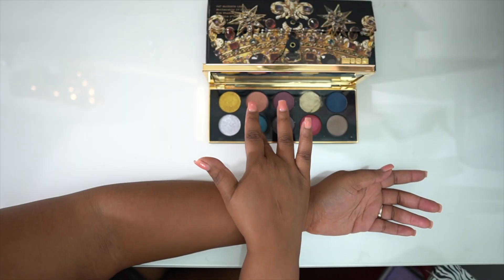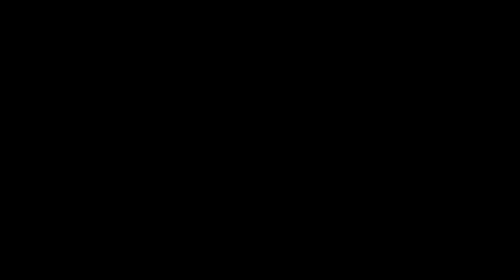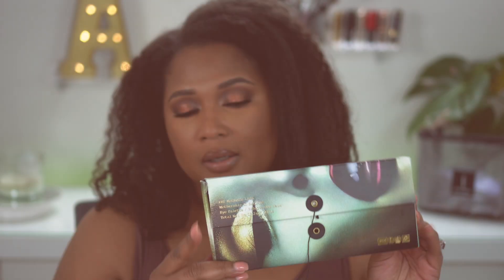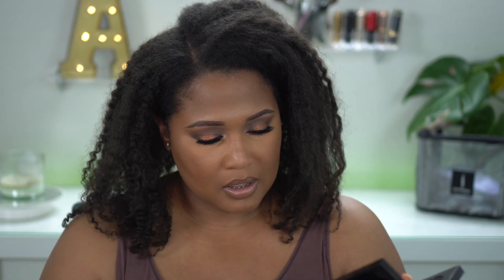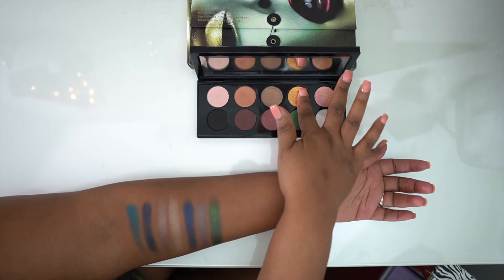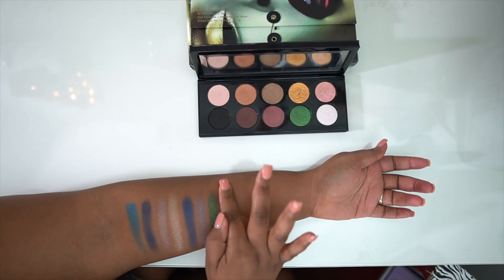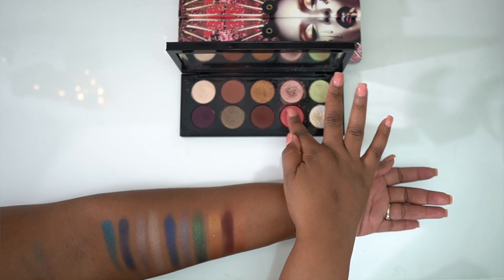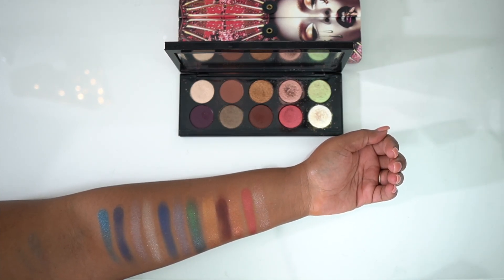Ranking Pat McGrath Labs Mothership Palettes +Tutorial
Hey GlamFam, Girl!!! in the spirit of Mothership IX Huetopian Dream launching recently, I felt it necessary to rank my mothership collection for you today. I have all 8 mothership palettes to swatch and a fall tutorial using mothership 6 Midnight Sun. I am so excited because I love playing in luxury makeup!

Mailing Address:
20180 Park Row Dr

BEST Foundation Spring/Summer Shade Matches:

Too Faced Born this way Butter Pecan
LYS Serum Foundation 5N3
La Mer Soft Fluid longwear foundation 450
Estee Lauder Doublewear 5N1.5
Fenty Beauty Pro Filt’r Soft Matte Foundation 385/390
Lancome Teint Idole Ultra Longwear Foundation 460
Charlotte Tilbury Flawless Foundation 11N

💕About me 💕
Angela Denise
Lives in Houston
Married
1 fur-baby (RIP)
Professional
30ish...

💕My Hair 💕
Hair Type- Multi-textured (Mostly Type 3c and 4a)
Low Porosity
Medium Density
Natural - 6 years-ish
Last Relaxer: February 2014
Transitioned through: February 2016

No chemicals at ALL

💕My Skin 💕
Combination  (Normal around the parmeter and oily t-zone)
Acne Prone - Hormonal
Hyper-pigmentation